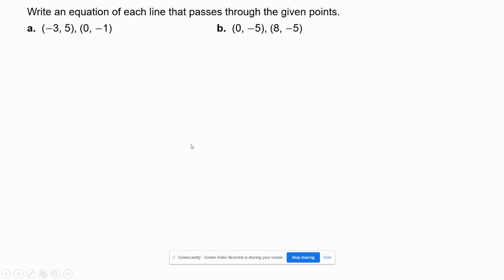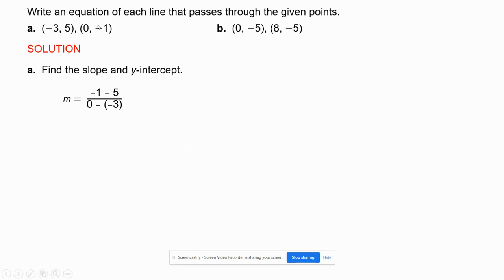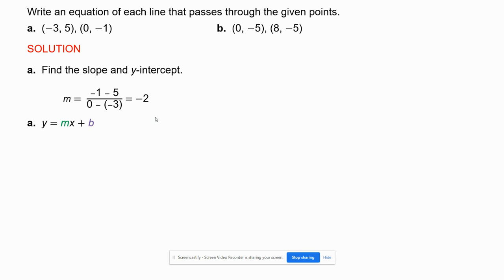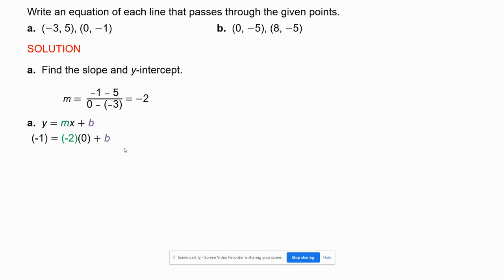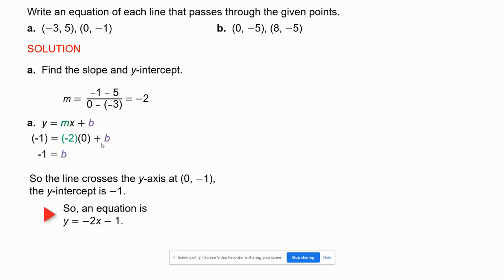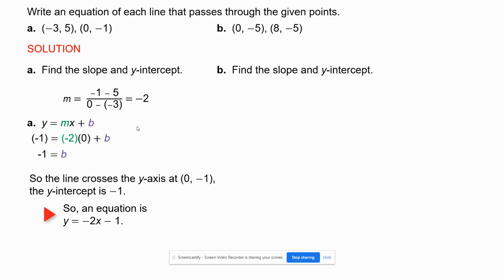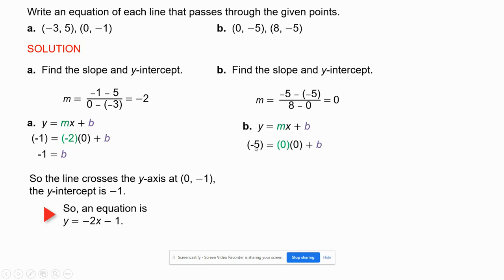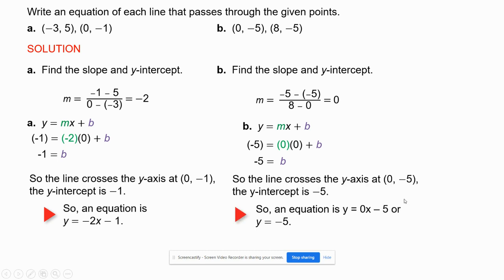y=mx+b example 3